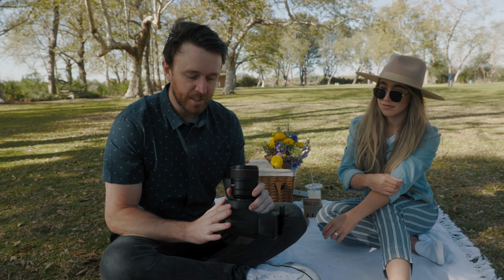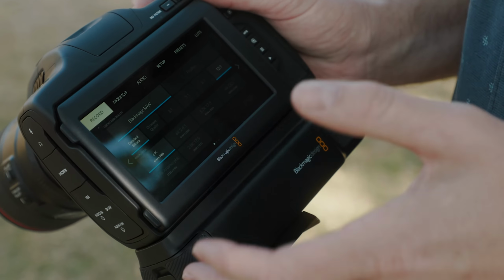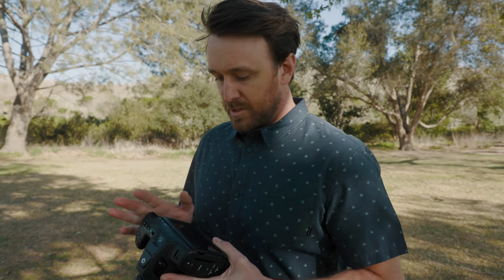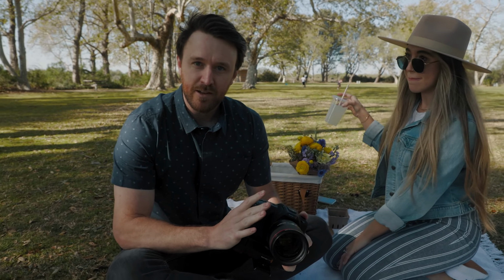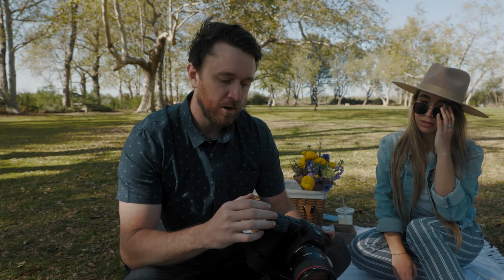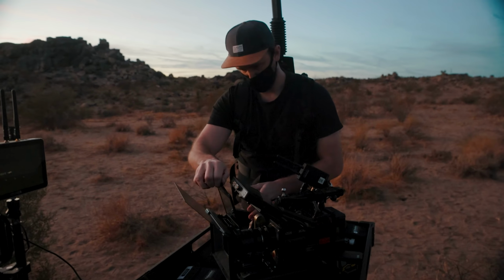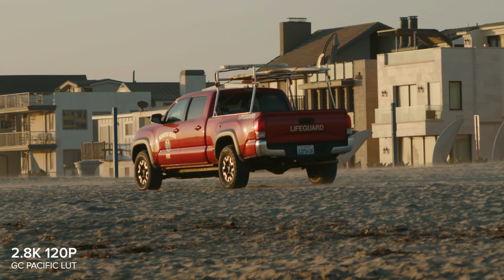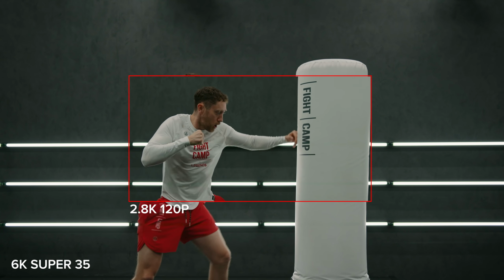BLACKMAGIC BMPCC 6K PRO | FIRST IMPRESSIONS REVIEW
My Cameras:
C500 Mark ii
1DX Mark iii

Main Lenses
35 1.4 ii
50 1.2
85 1.4 I.S.

Lighting
Aputure 300D Mark ii
Aputure 120D
Aputure Light Dome ii

4k 60p Cable for Monitor to 1DX MK3